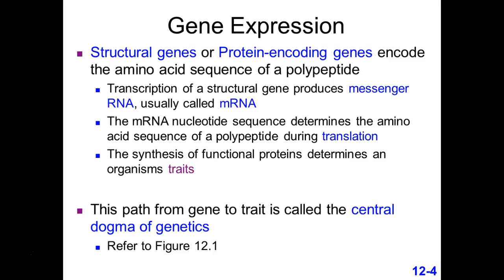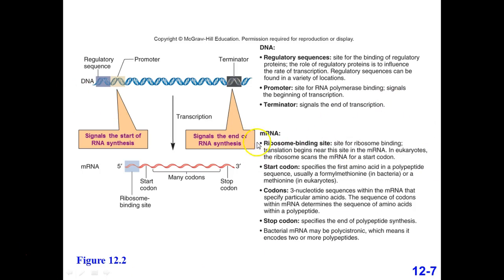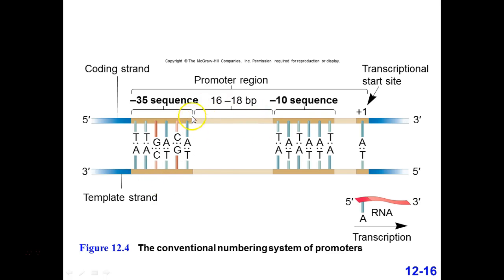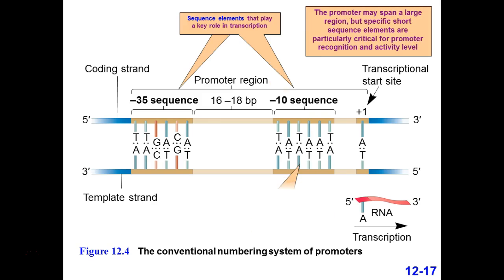Genetics Chapter 12 part 1 FA16